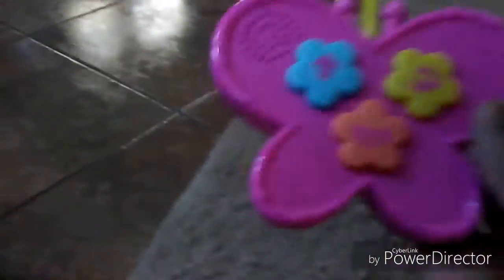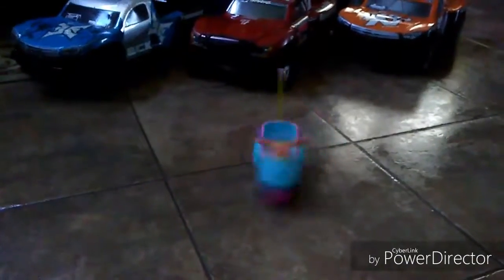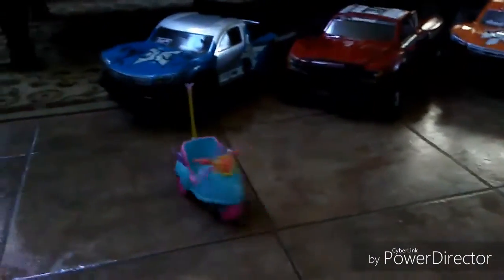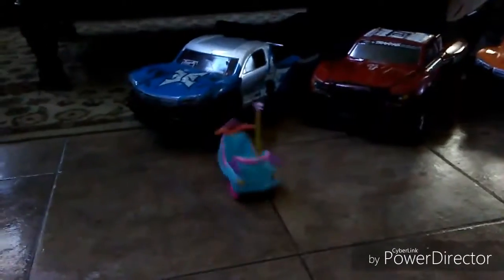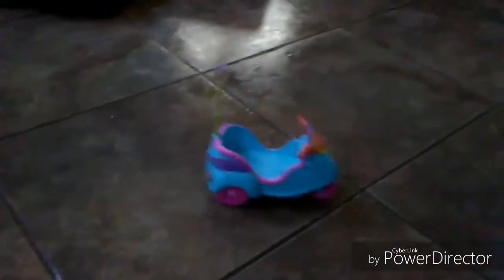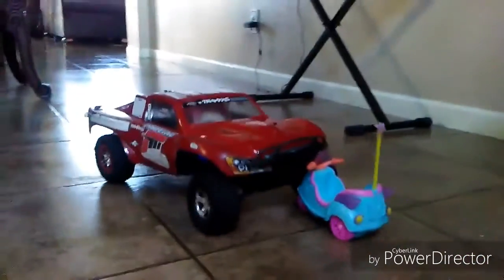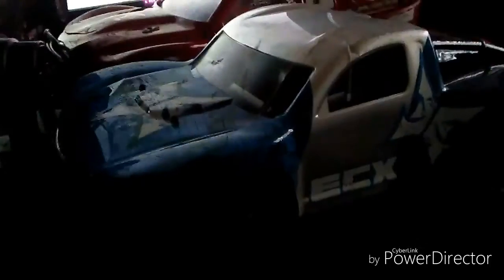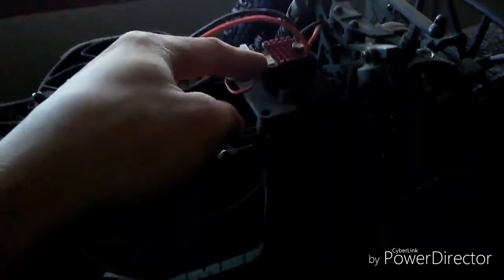Girl's Toy RC ECX Torment Results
My GuitarRocks360 video